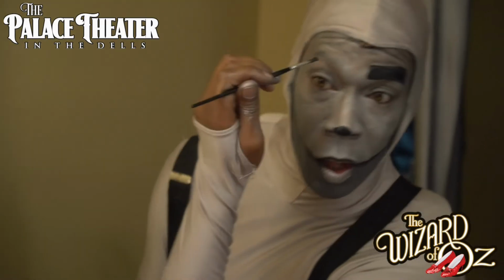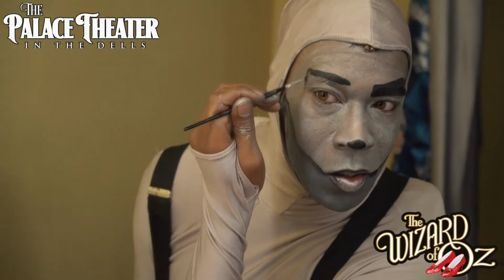Josh Hayes transforms into the Tinman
The Wizard of OZ at The Palace Theater in the Dells